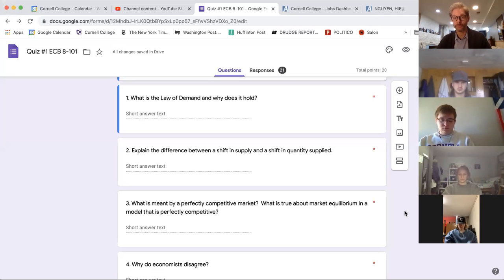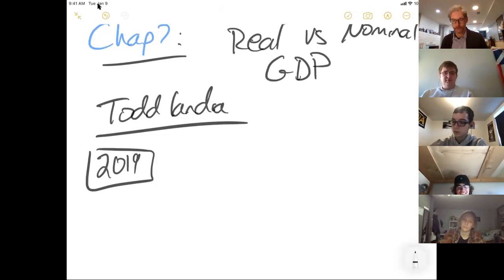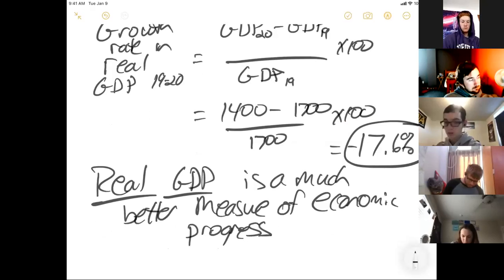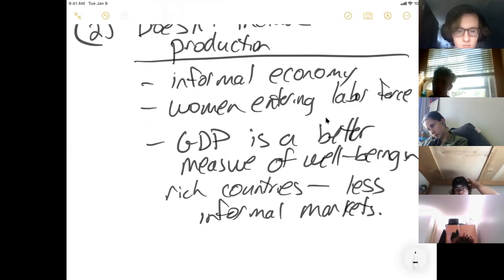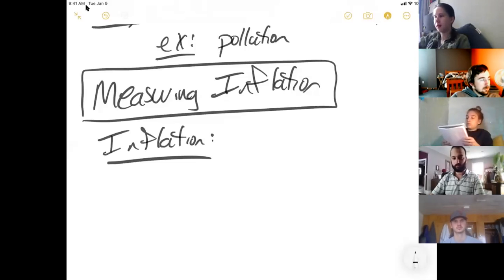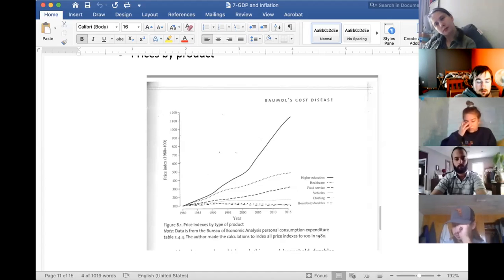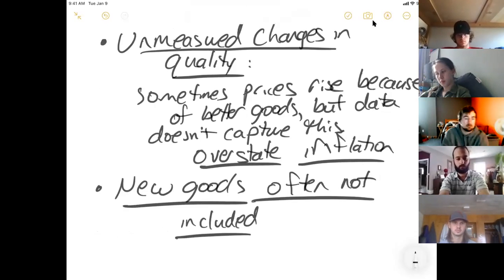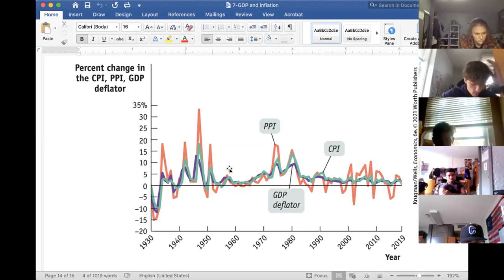Day 3, Wednesday morning